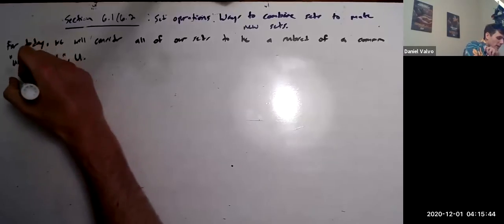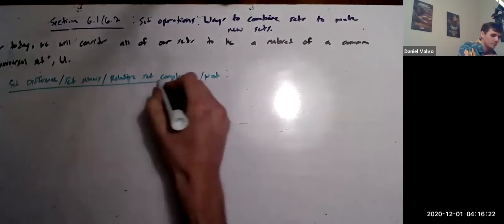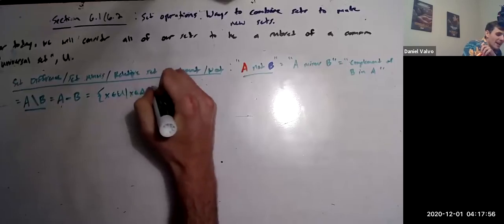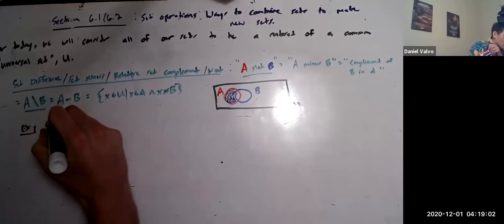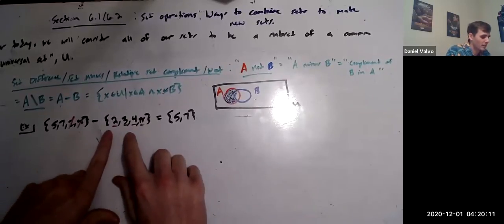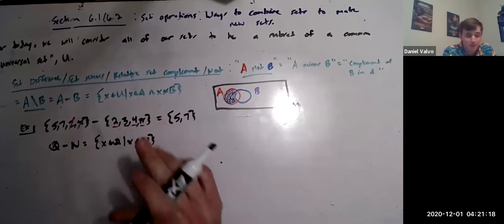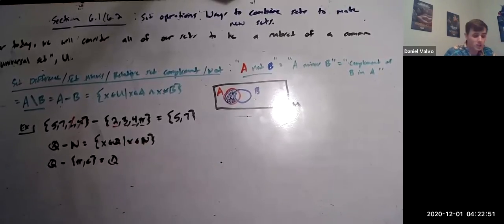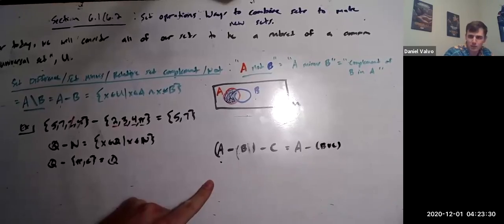What's the Difference between set A and set B: Watch for the punchline!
Set operations, here we come!